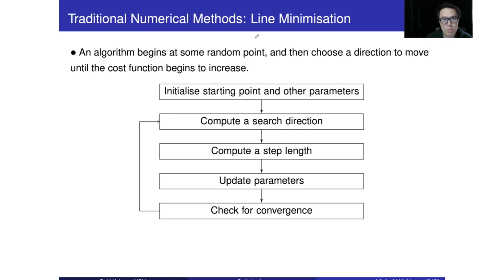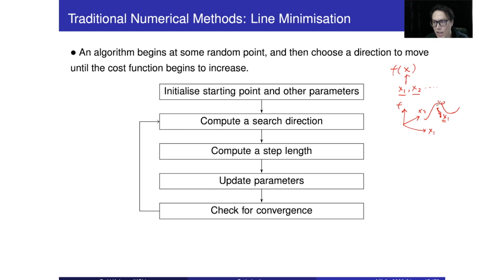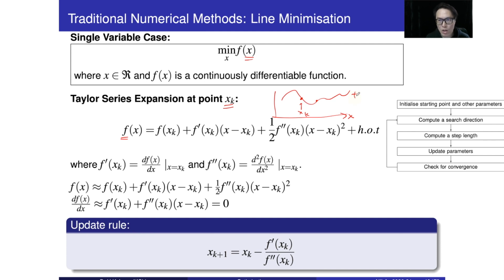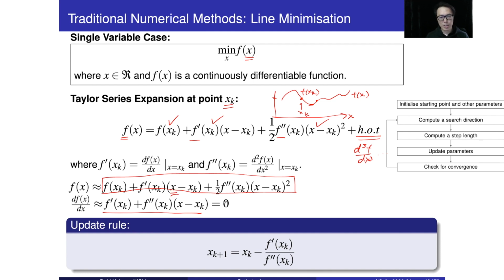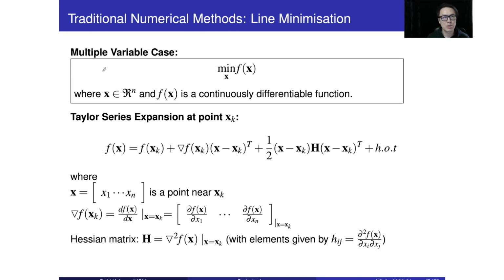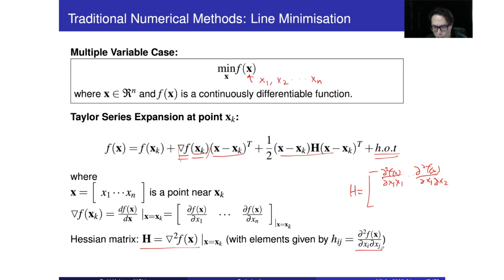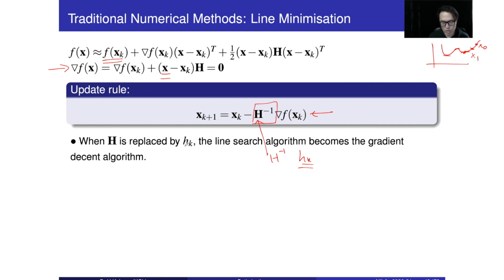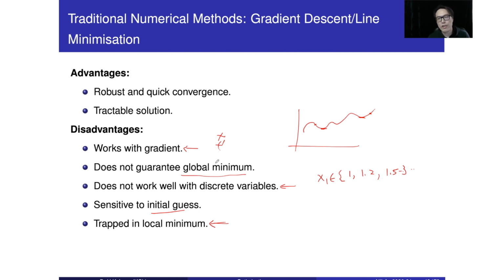Line Minimization Algorithm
This video is about Line Minimization Algorithm